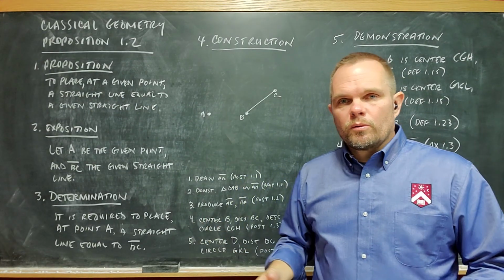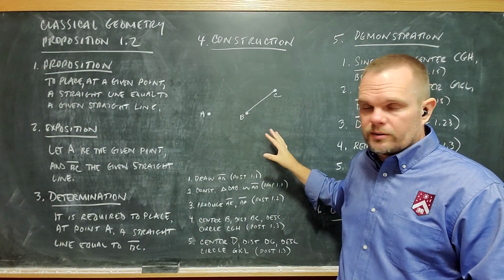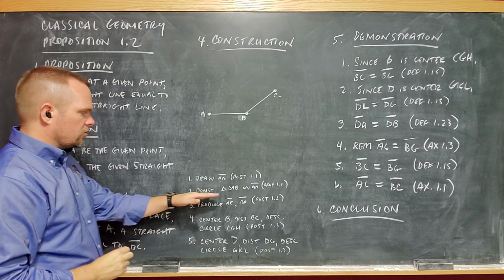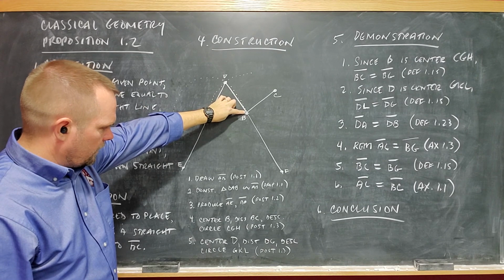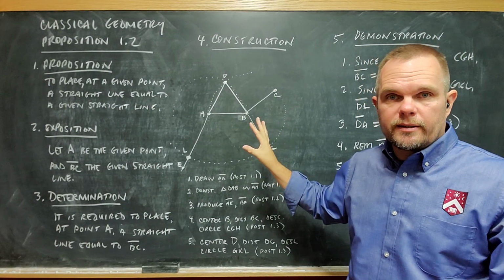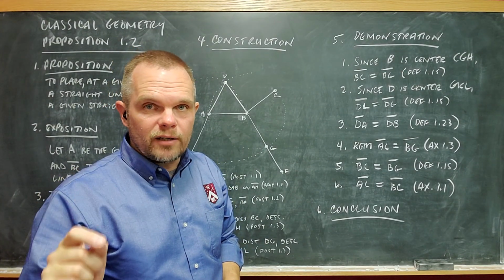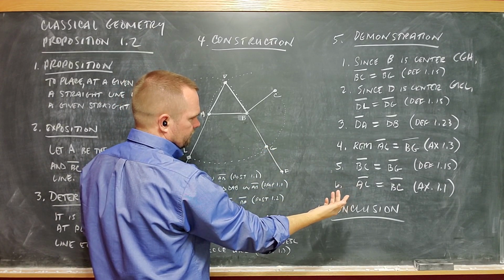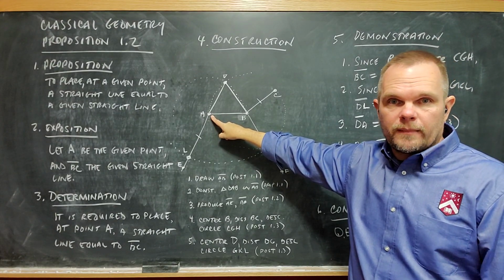CLAA Classical Geometry - Proposition 1.2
In this video, Mr. William C. Michael leads students through proposition 1.2 in the Classical Liberal Arts Academy's Classical Geometry course.

2.  Liking and commenting on videos you enjoy.
3.  Sharing videos with friends and relatives.
5.